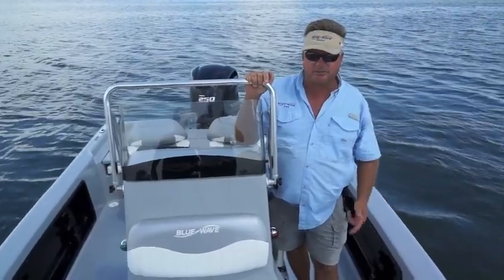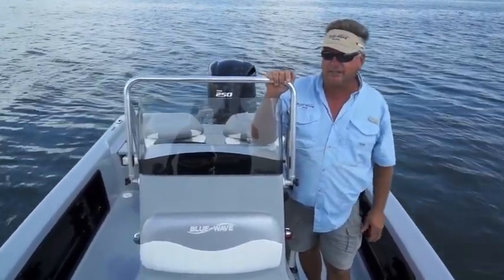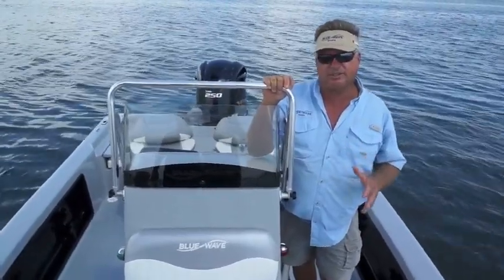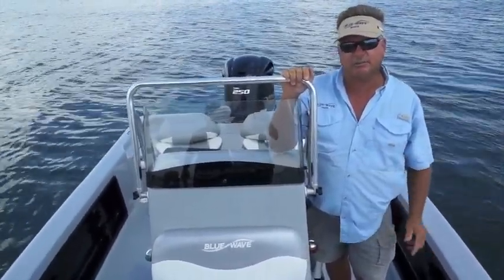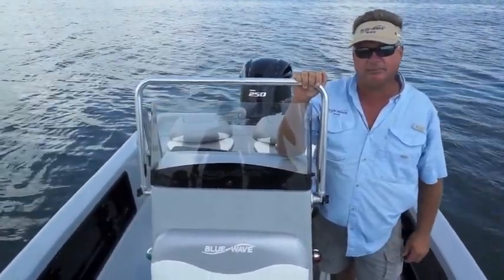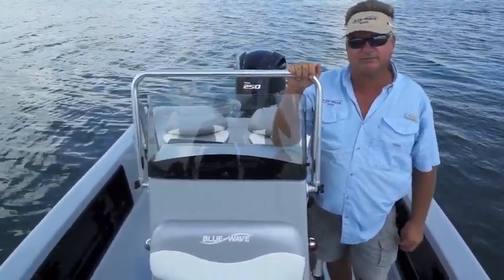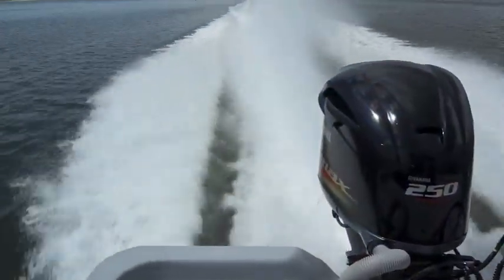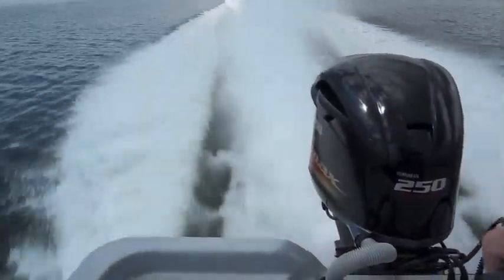22 Blue Wave Pure Bay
Gulf Coast Marine 22 Pure Bay by Blue Wave